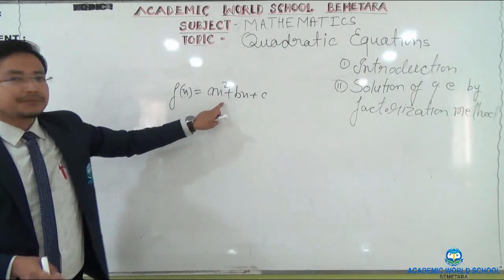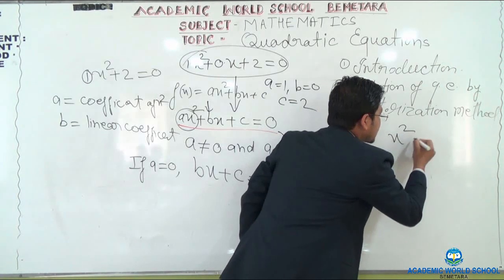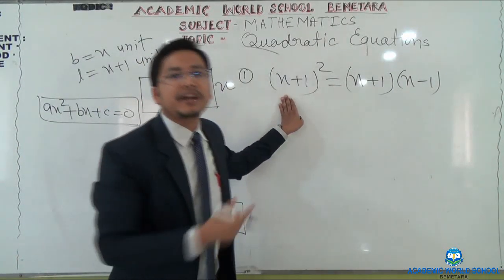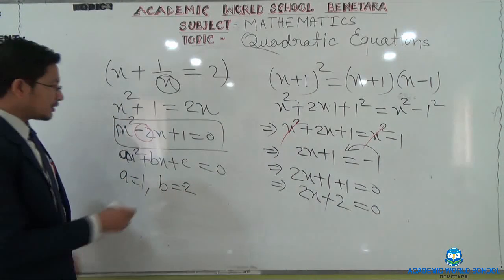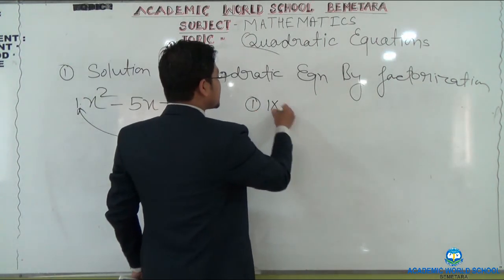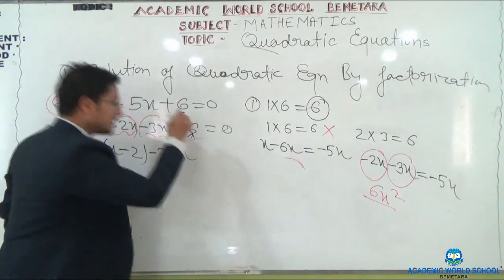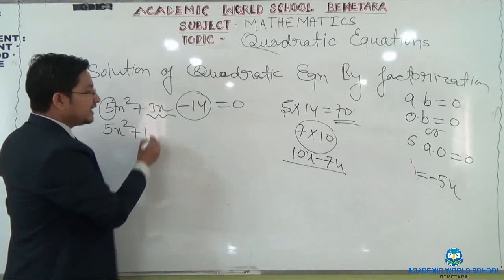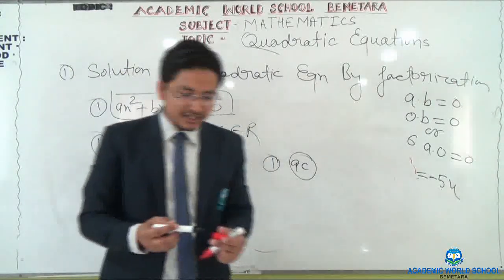CLASS X-MATHEMATICS; Quadratic Equation-01/05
Video lecture delivered by Mr Ajay Singh for grade 10th Students.
Topic Name: Quadratic Equation-01/05